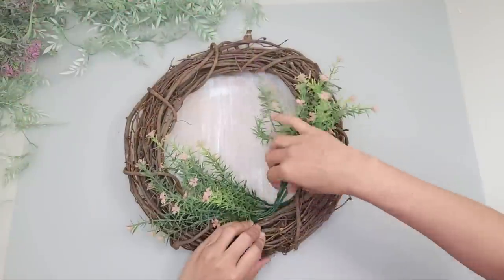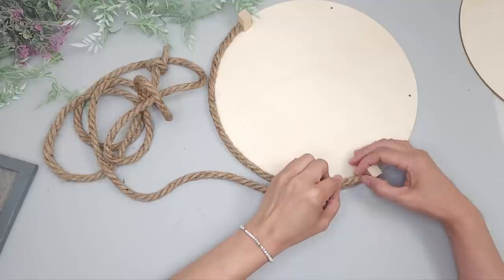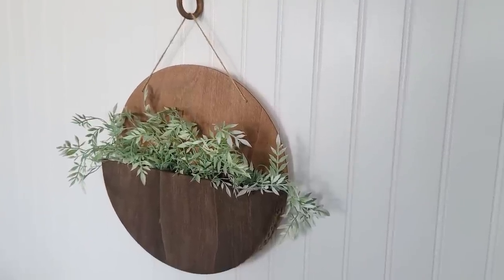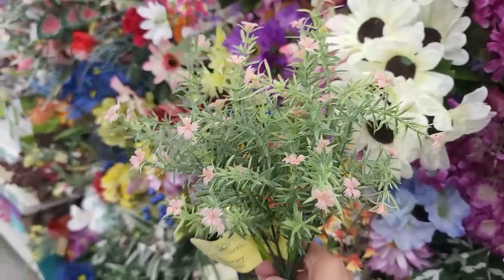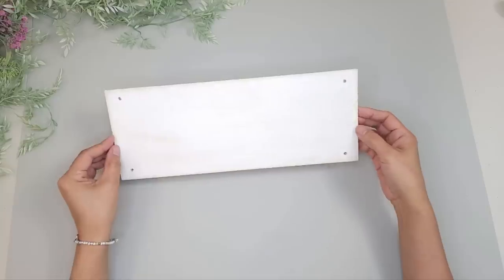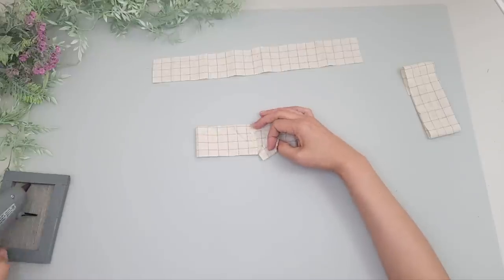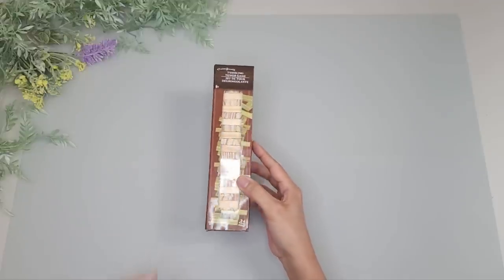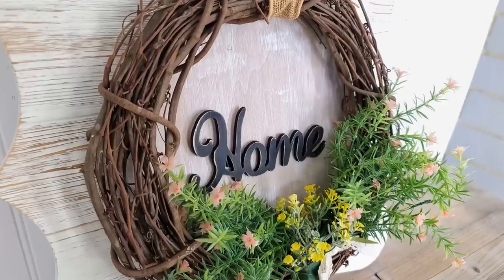Rustic Wood Round Crafts: Dollar Tree DIY Hacks You'll Love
In today’s Dollar Tree DIY video, I'll be demonstrating how you can make stunning rustic home decor using wood rounds from Dollar Tree. I’ll be creating beautiful wall decor, including a wreath, hanging pocket planter, and a gorgeous round wooden tray.

With just a few items from the Dollar Tree, you can transform these simple wood rounds into eye-catching pieces that will elevate your space. Follow along as I demonstrate step-by-step instructions, sharing useful TIPS, TRICKS and HACKS along the way. You'll be amazed at how easy and budget-friendly these projects are.

Wood Cubes - Dollar Tree
Grapevine Wreath - Michaels
HOME Wood Word - Dollar Tree
Hanging Shelf - Dollar Tree
Flowers/Greenery - Dollar Tree/Target
Paint - DecoArt (Seaside Blue), Waverly Antique Wax, Apple Barrel (White, Territorial Beige, Khaki)

15 inch Bamboo Sticks
¼ inch Square Dowels
Wooden Beads

❤️ Let’s Connect! I'd love to hear from you!